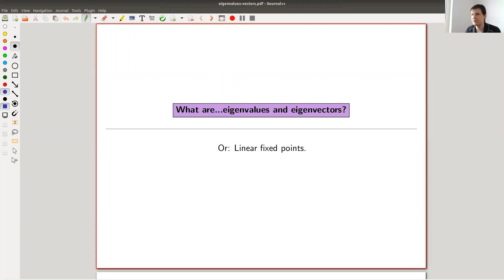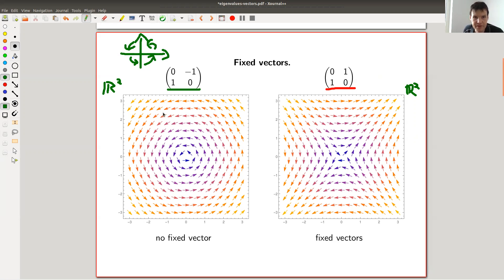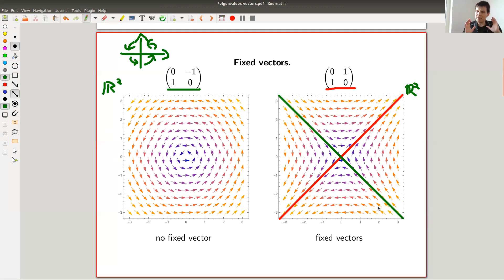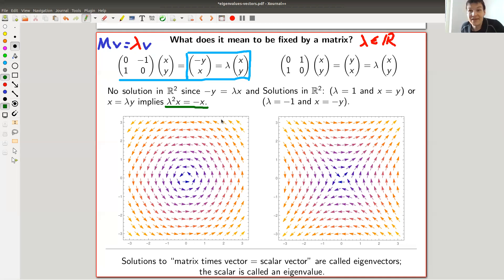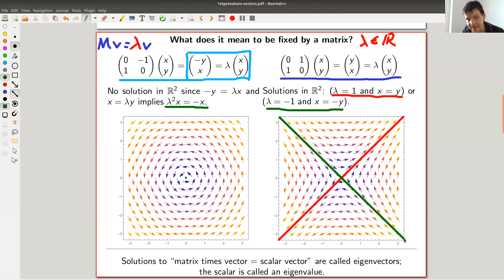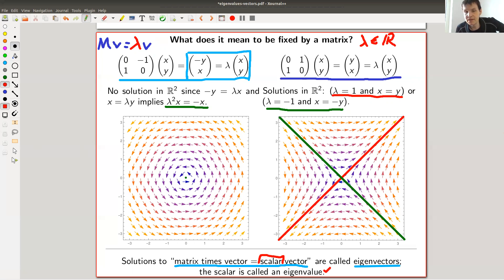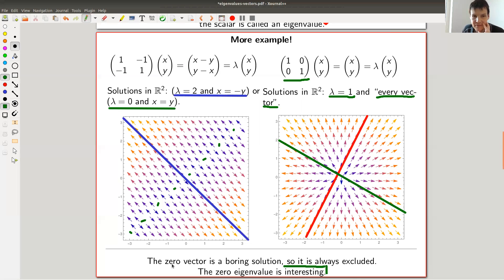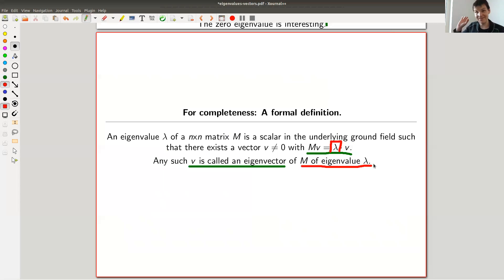What are...eigenvalues and eigenvectors?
Goal.

This time.
What are...eigenvalues and eigenvectors? Or: Linear fixed points.

Slides.